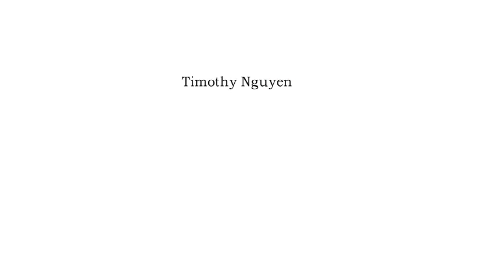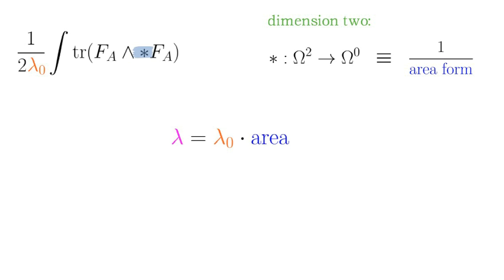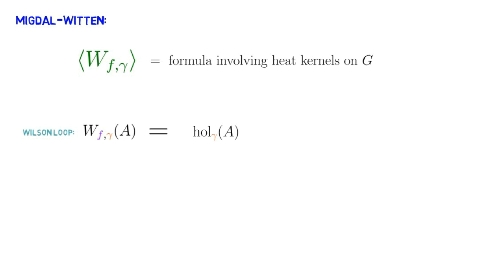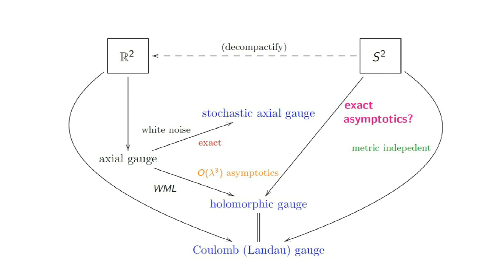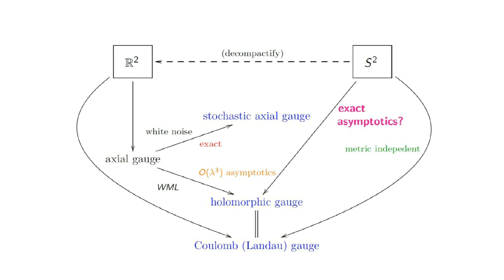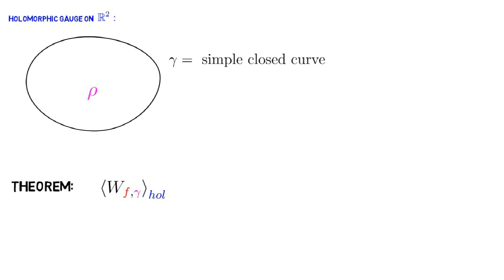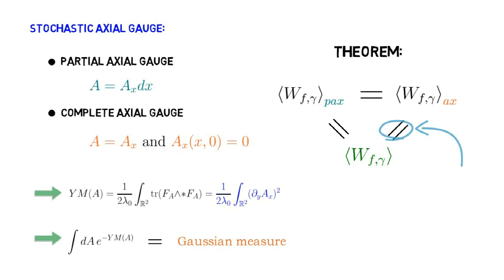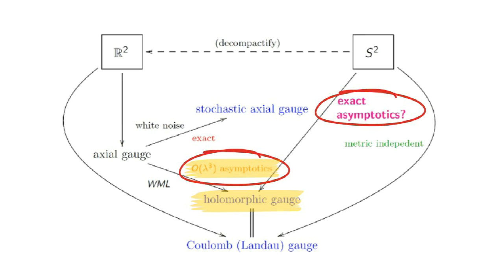Quantum Yang-Mills Theory in Two Dimensions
Research video based on the papers arxiv:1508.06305, arxiv:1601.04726, arxiv:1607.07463.

Part One (general introduction):
0:26 - two paradigms for understanding quantum Yang-Mills theory
0:38 - perturbative formulation (Feynman diagrams)
1:20 - lattice formulation
2:38 - lattice vs. perturbative formulation
2:51 - the basic question
3:40 - why this question is fundamental
4:15 - Millennium Problem
4:43 - Migdal-Witten lattice formulation (heat kernels)
4:56 - definition of Wilson loop
5:37 - the precise question in 2D
6:15 - sociological remarks

Part Two (technical results):
6:55 - intro + visual overview of results
8:07 - Coulomb gauge (metric-independence using Batalin-Vilkovisky quantization)
10:20 - holomorphic gauge = Coulomb gauge (uses complexification)
12:13 - holomorphic gauge yields Gaussian matrix integrals (uses iterated integrals)
13:24 - Wu-Mandelstam-Liebrandt regularization
13:35 - axial gauge
13:54 - stochastic axial-gauge
14:56 - inequivalence of stochastic axial-gauge and holomorphic gauge
15:50 - algebraic stochastic calculus
16:41 - future directions

Notes:

4:44 - Our attribution Migdal-Witten is one suggested from the monograph arxiv:0101239, owing to Migdal's original formulation in 1976 and Witten's seminal work on 2D Yang-Mills in the early 90s. We acknowledge that much work had been done on 2D Yang-Mills in between those years.

16:55 - It follows from holomorphic gauge = Coulomb gauge and arxiv:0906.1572 that one can get asymptotics to all orders for simple closed curves in holomorphic gauge. Thus, I am now working to extend such results to self-intersecting curves.